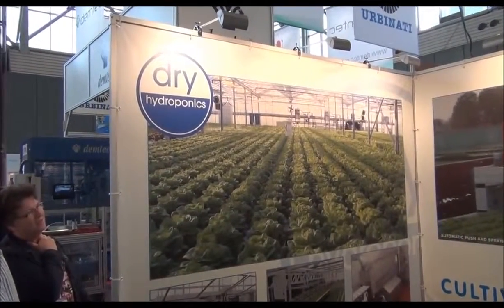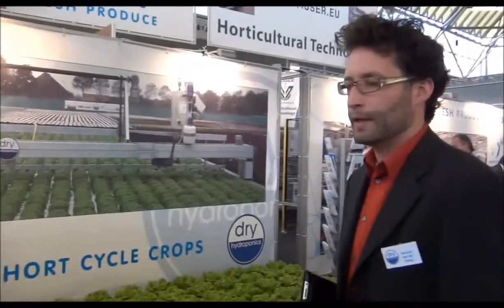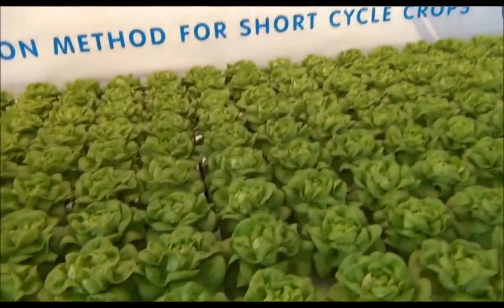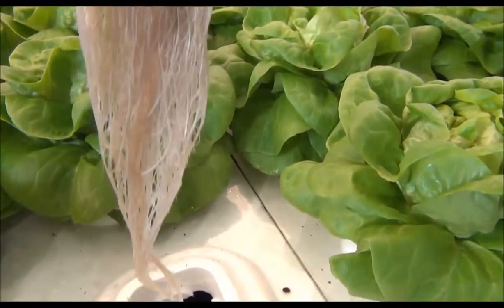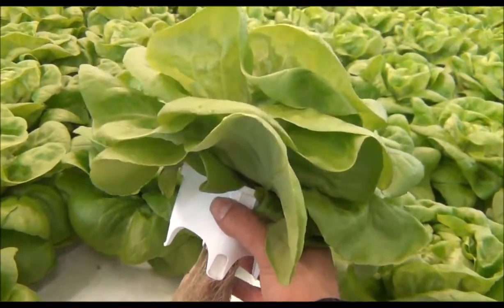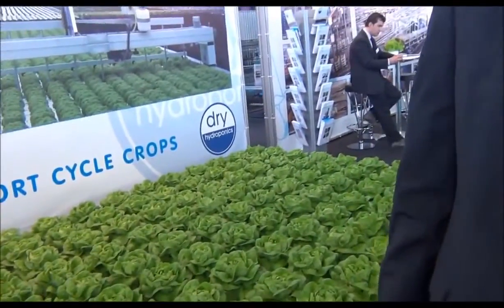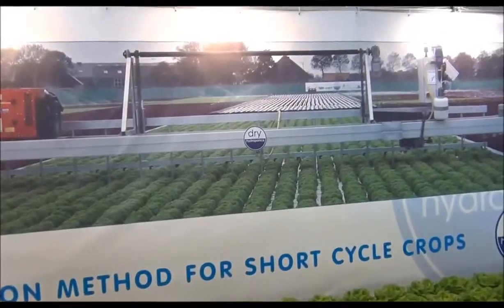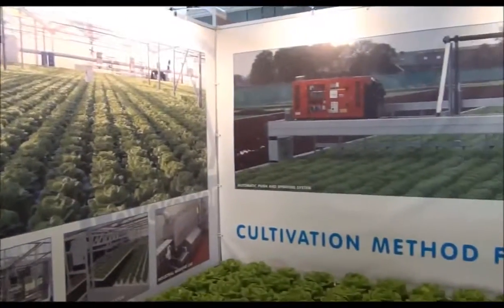Dry Hydroponics HortiFair Interview 2012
Thinking of growing lettuce and other leafy greens hydroponically? You need to see this. This is an interview from HortiFair 2012.